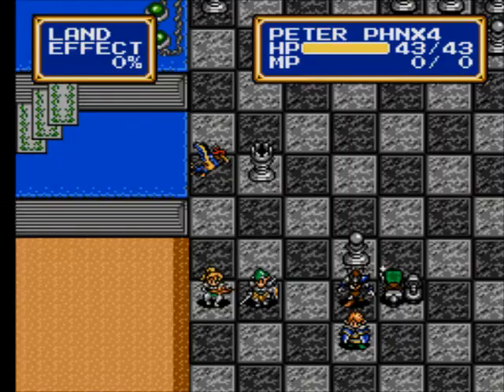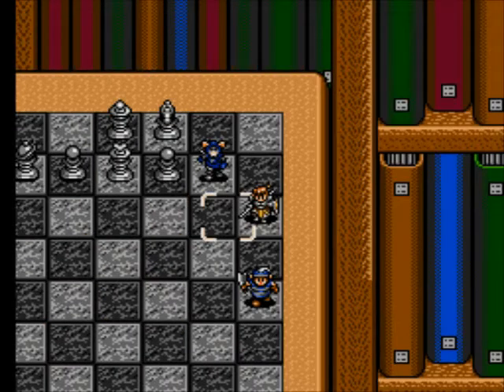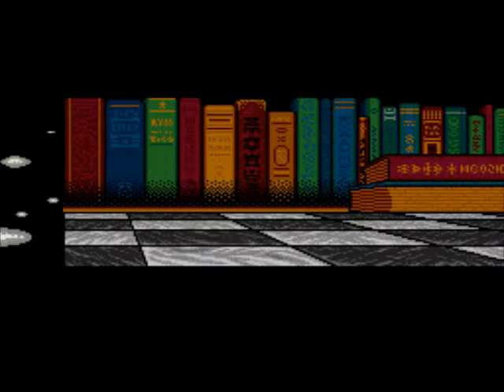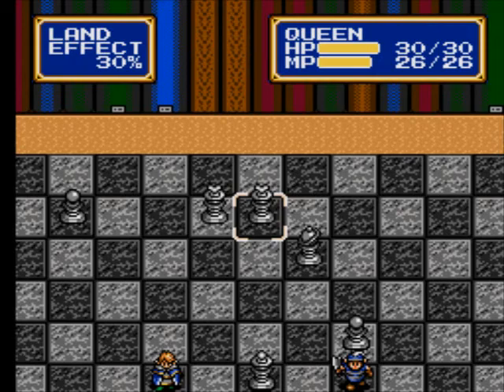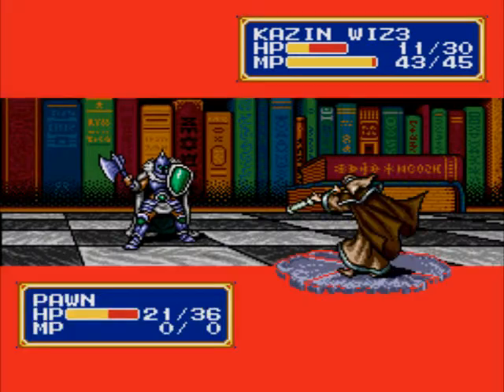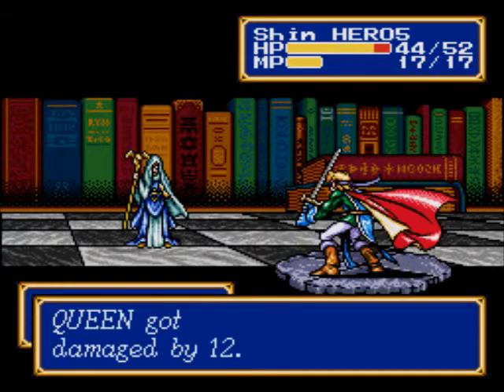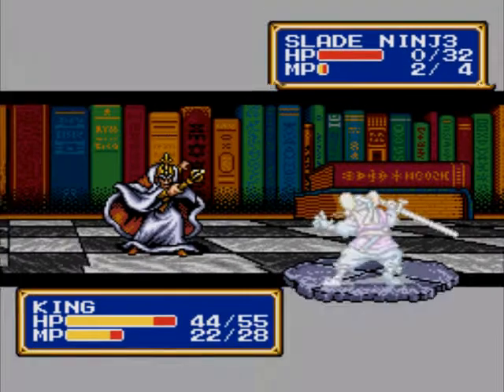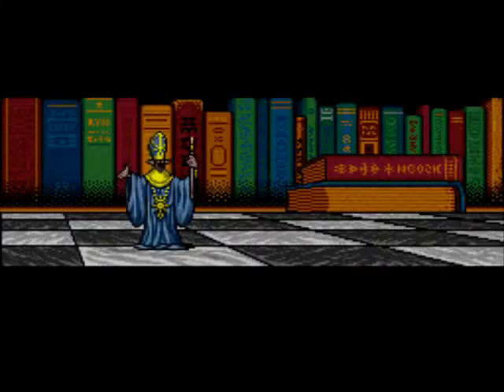-28- Let's Play Shining Force II [BLIND]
*Appologies for the video issues, apparently bandicam messed up my first attempt at this level as the seperate recording of the 2nd attempt at 15:36 is fine